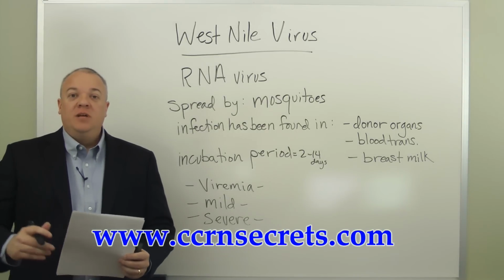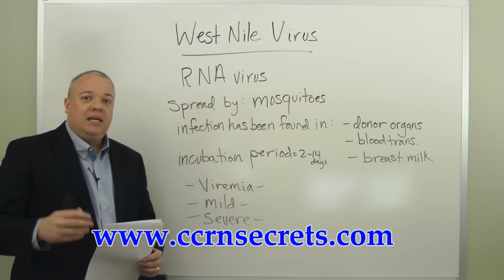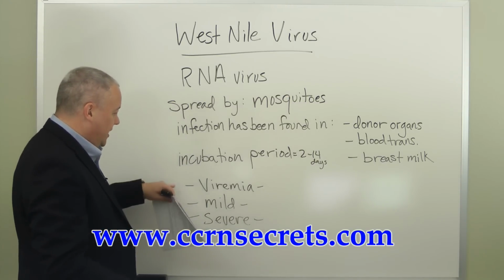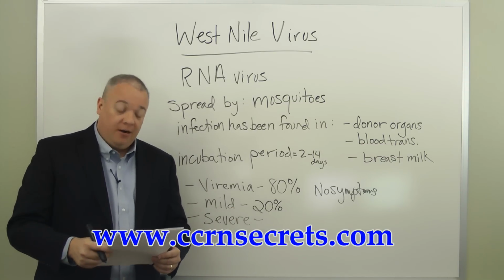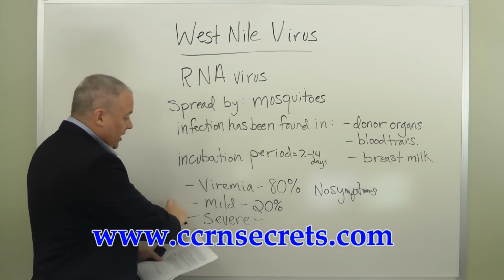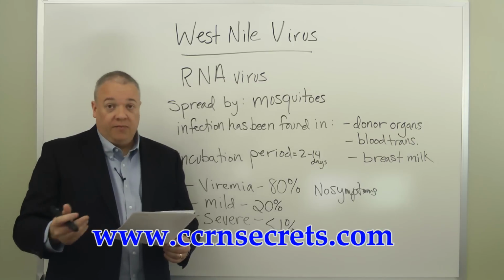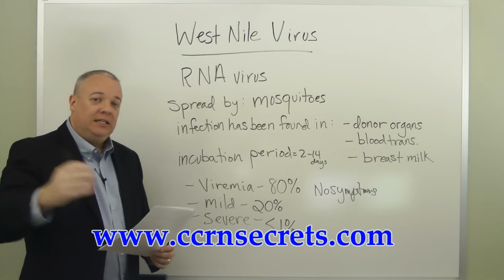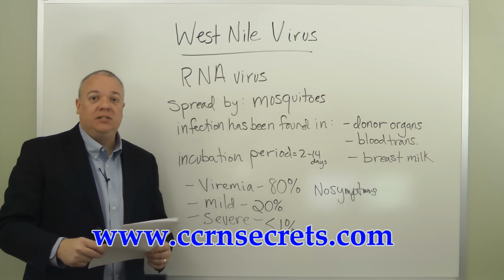CCRN Exam Prep - West Nile Virus Review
Relying on the right study materials is absolutely essential for success on the CCRN test. What you see in the video is only a tiny sample of the high quality prep materials in our CCRN study guide.

Get everything you need for CCRN success in our study guide. Take advantage of practice tests, and helpful study techniques to achieve your goal of getting a great score on your CCRN exam!

"How to Pass the Adult, Pediatric and Neonatal Critical Care Nurse Examination, using our easy step-by-step CCRN test study guide, without weeks and months of endless studying..."